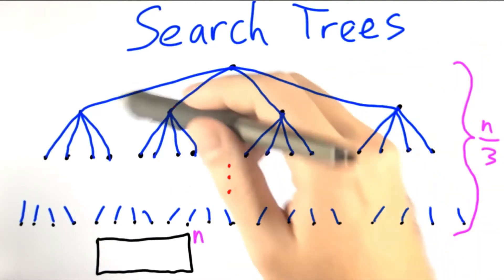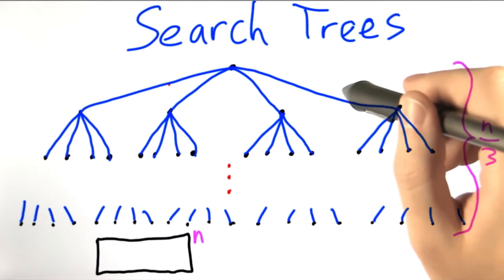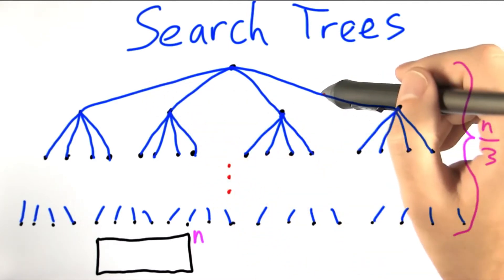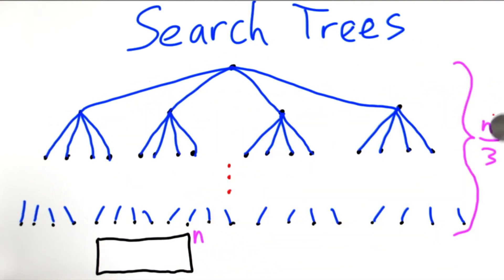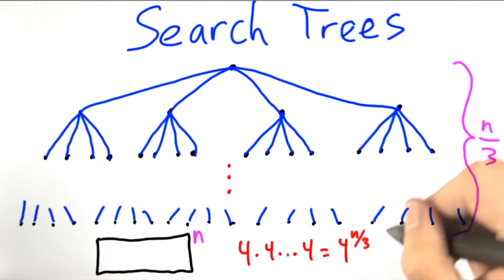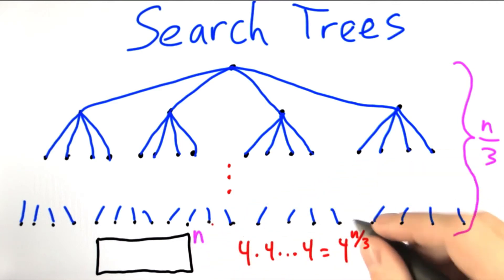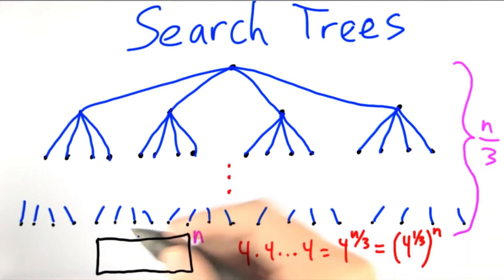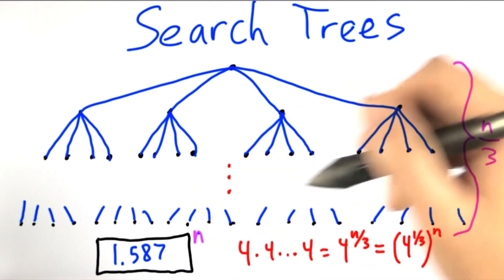The Size Of A Tree Solution - Intro to Theoretical Computer Science